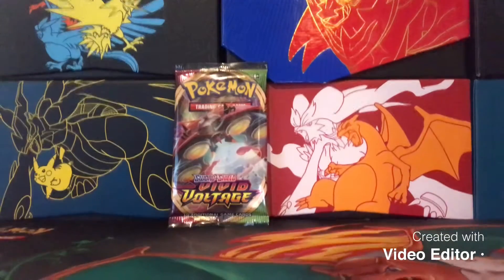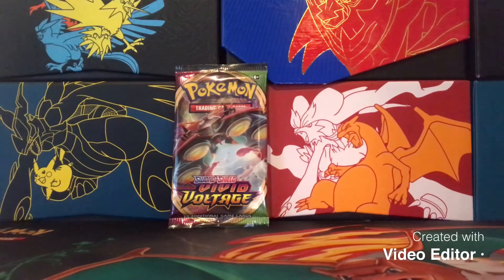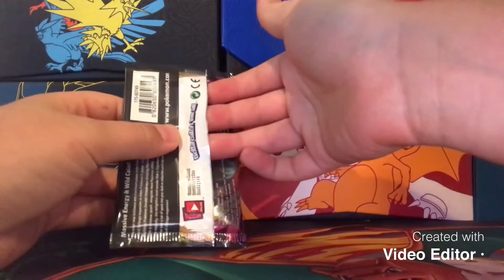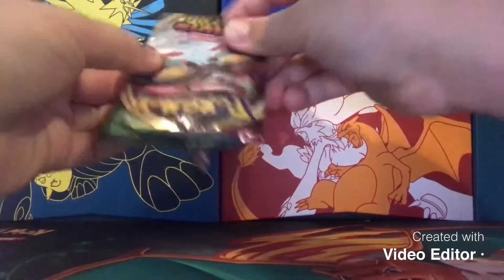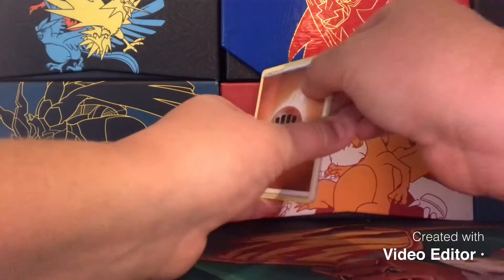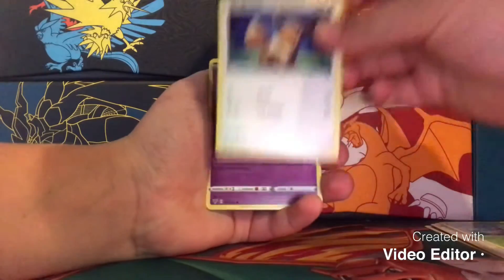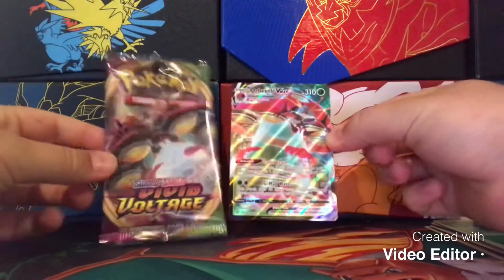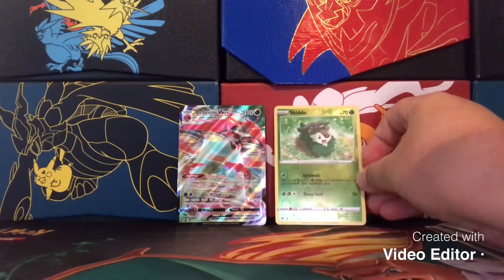Opening up One Booster Pack of Vivid Voltage!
VMAX PULLED!